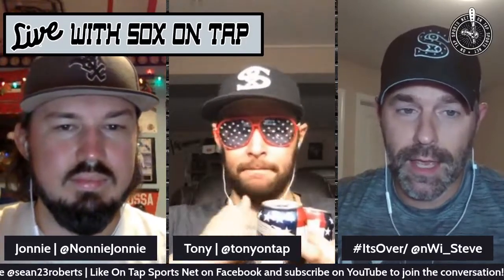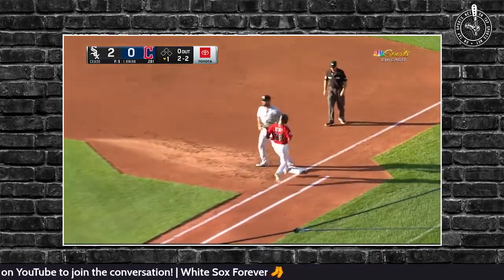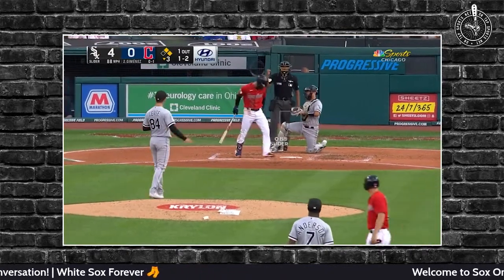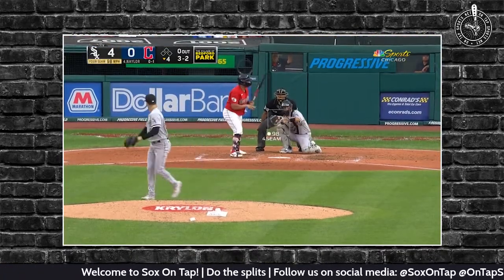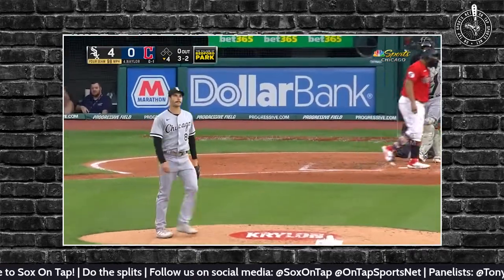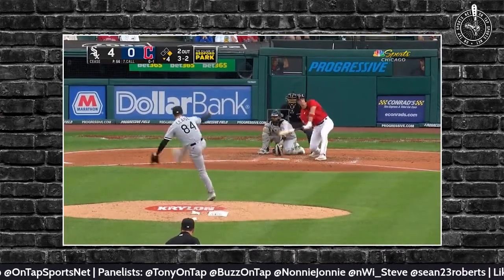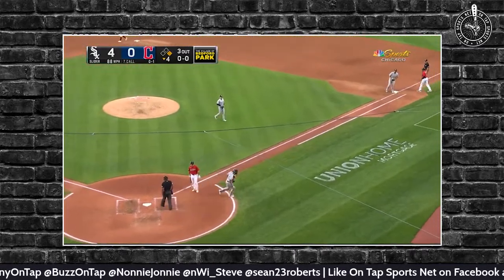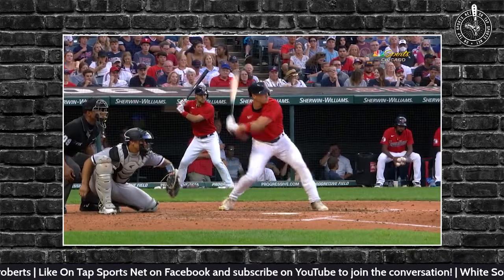Dylan Cease All-Star Snub Response!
On Tap Sports Net Website for all your Chicago sports needs

Video Editor: Brian Lefevre